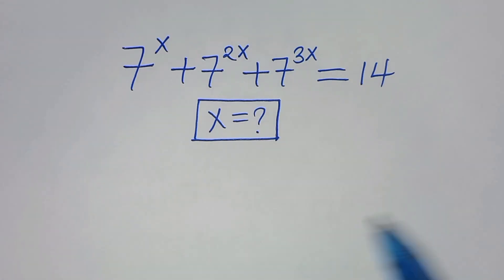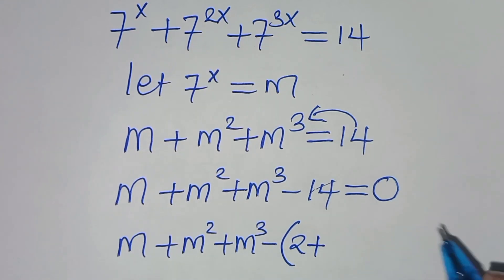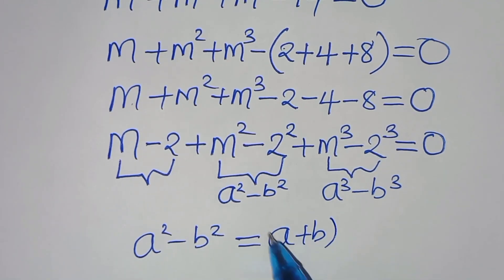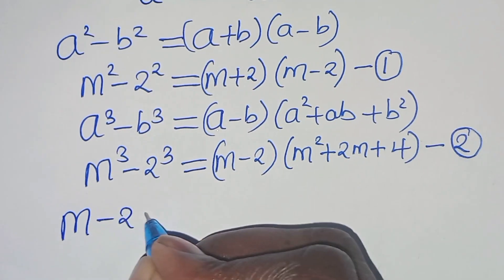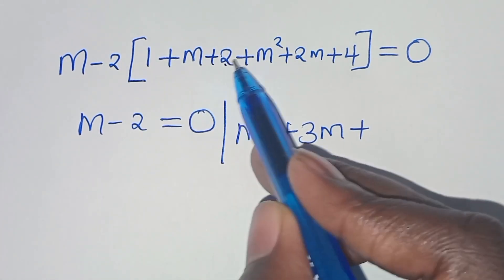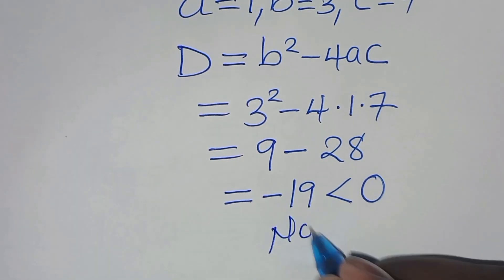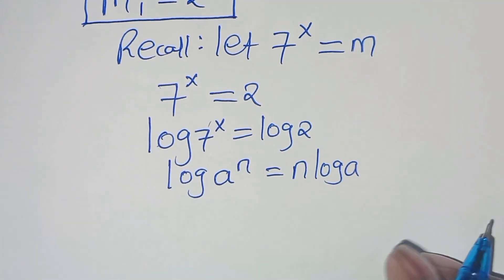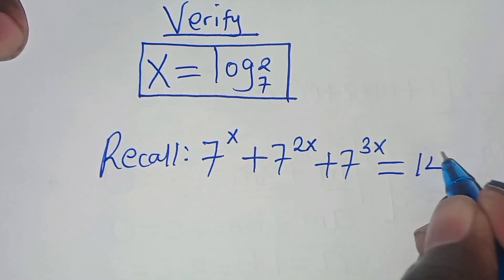Germany | Can you solve this?| Math Olympiad